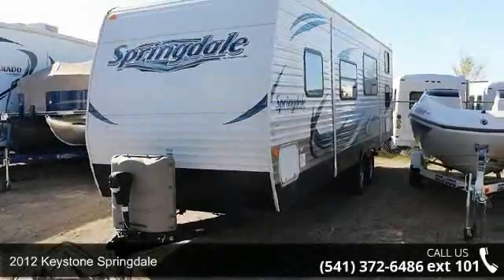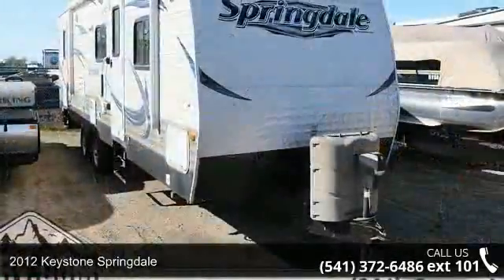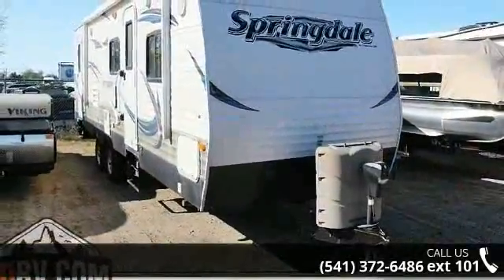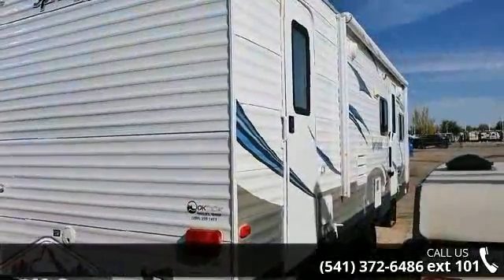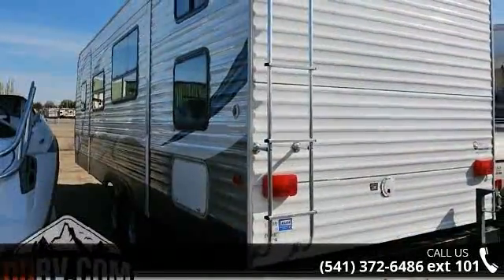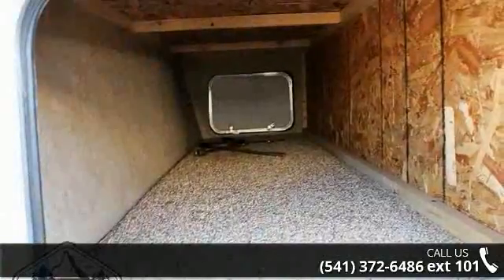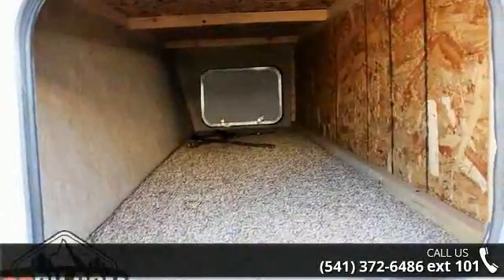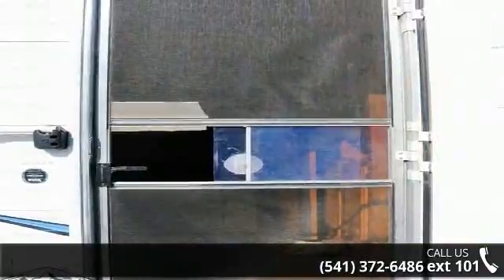2012 Keystone Springdale - Dennis Dillon RV & Marine Cen...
'Nobody Beats a Dennis Dillon deal!' It's more than a motto, it's our way of doing business. Whether it's sales, service or parts, Dennis Dillon RV Marine Center in Boise, ID works every day to treat you not like 'another' customer, but like 'the' customer. We want you to get the RV or boat that meets your needs, with a payment option that fits your budget--and we offer top value for your trade. We have strong relationships with local banks and credit unions, and have in-house financing available to those who qualify. We carry the finest Motorhomes from the best manufacturers like Thor Motor Coach, Coachmen, Roadtrek, Fleetwood, Pleasure-Way, Forest River, Monaco and Holiday Rambler . After the sale, no one can service you like Dennis Dillon RV Marine Center. We have the most Master-Certified technicians in the state, and a world-class service department.